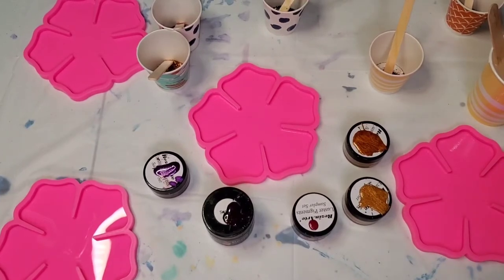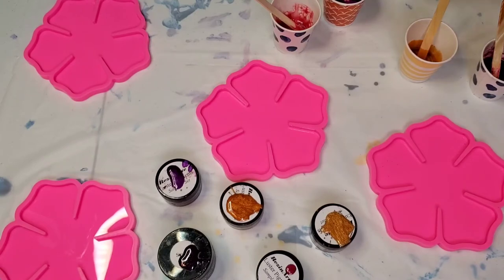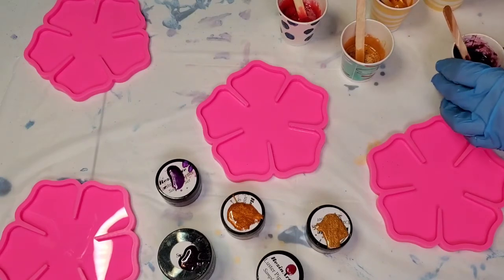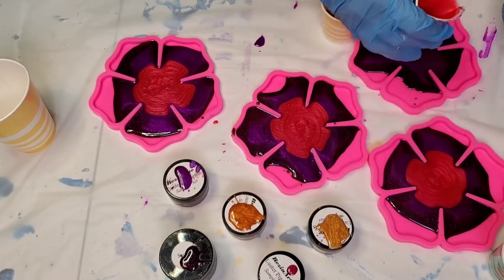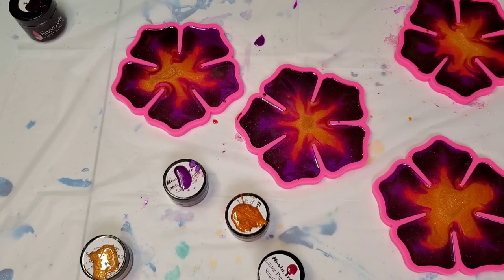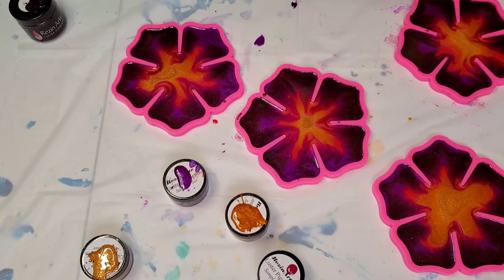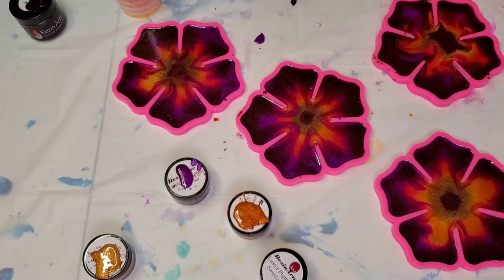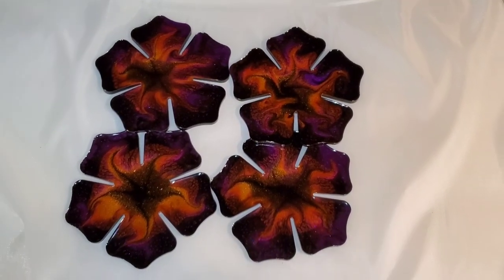#132 - Resin Flower Coasters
We are slowly uploading our designs to our redbubble shop, so check us out:

This was my first time using this flower mold. I honestly had a lot of composition challenges because I picked up the mold and the structure got wonky, so I pondered not even releasing this video, but the colors are so gorgeous that they really grew on me. These are available for purchase, though not quite up on our Etsy shop yet.

Save 20% on Everything on the Colourarte website with code Mandy1120. I love Colourarte and I use the Primary Elements

I also use a bunch of small popsicle sticks for mixing. I buy them usually at the Dollar Tree, but if that is not an option, this is a good price for quite a few of them:

Nets to Cover During Drying: